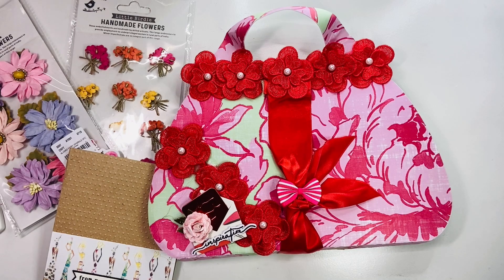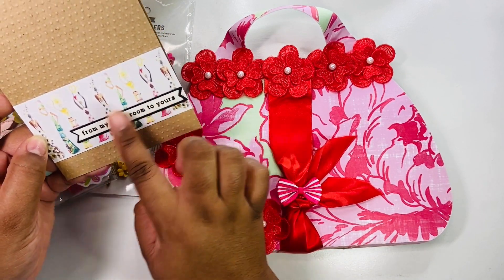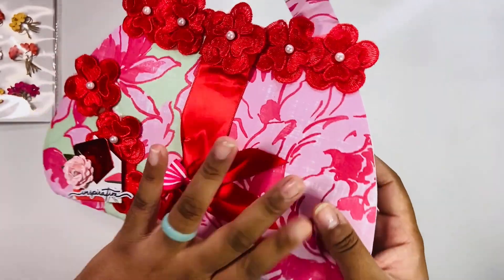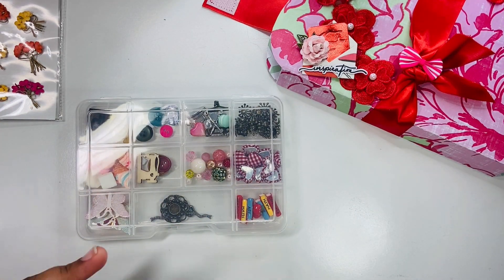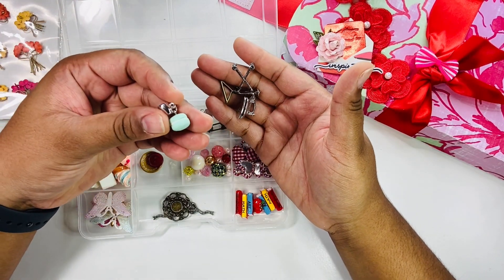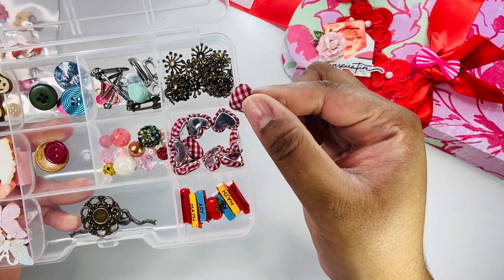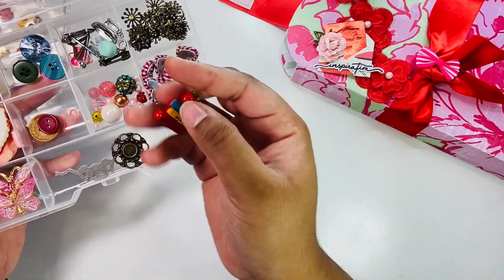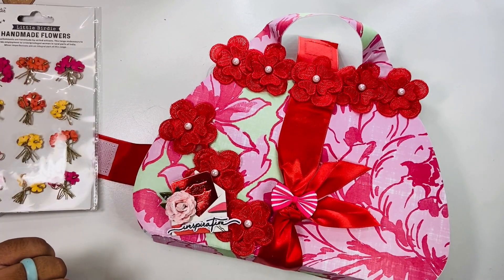PC1KGiveaway | Entry #10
Check out website to get a quick look at recent projects

Thank you again for supporting me Eboney. I truly appreciate you!
Be sure to check her out over at @Sharingmoore

Mailing:
Natasha Polite